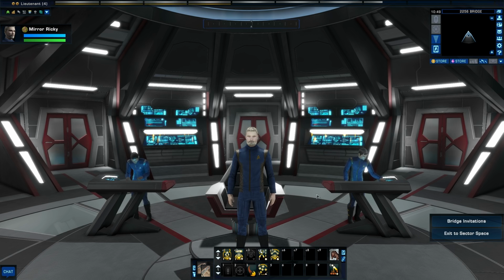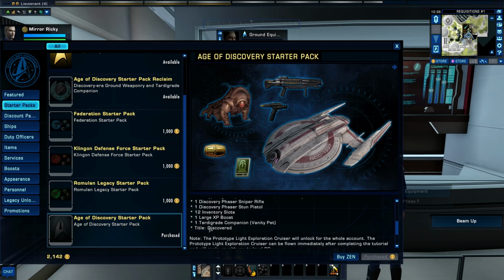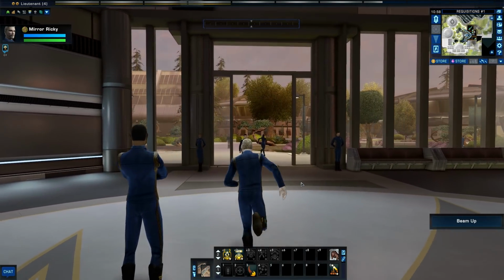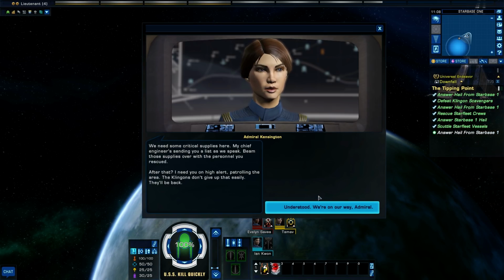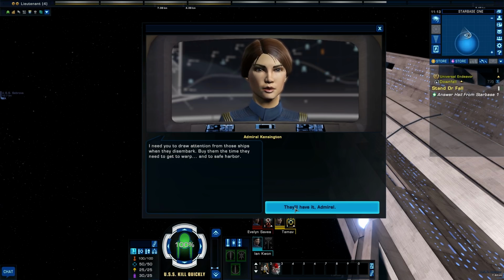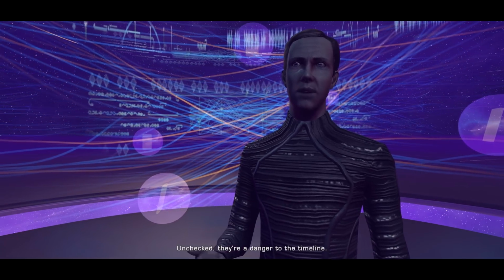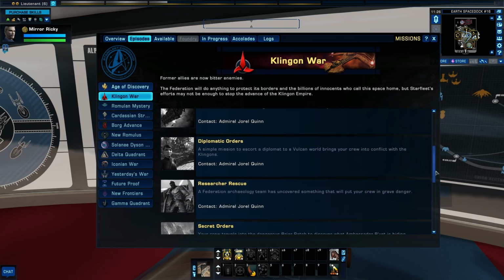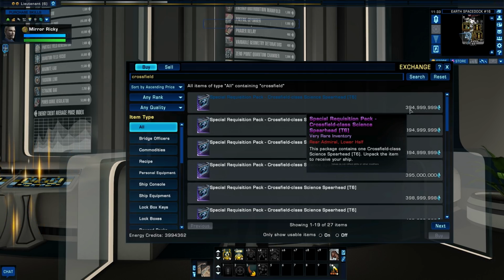Let's Play Star Trek Online - Age of Discovery - DSC Starfleet - Downfall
Hello Captains!  In Part 3 I'm going to play the mission "Downfall" and find out where we end up defending Starbase 1!